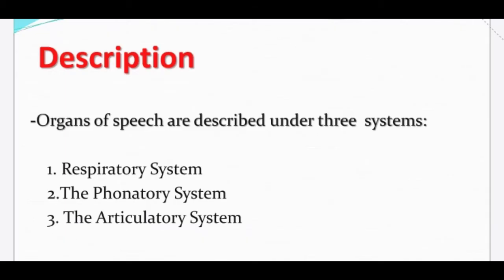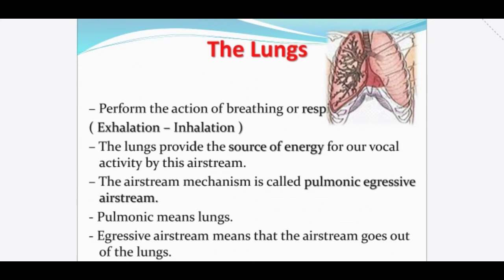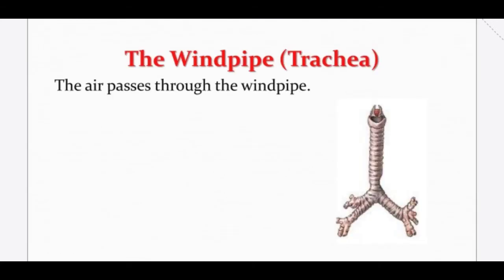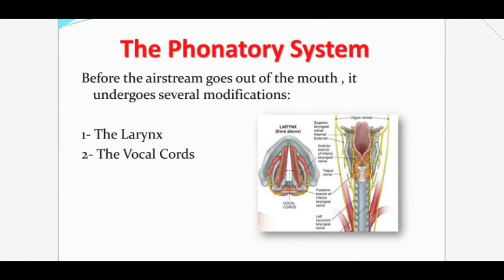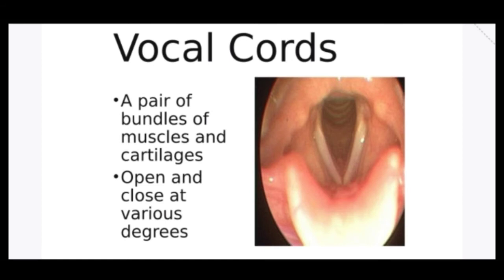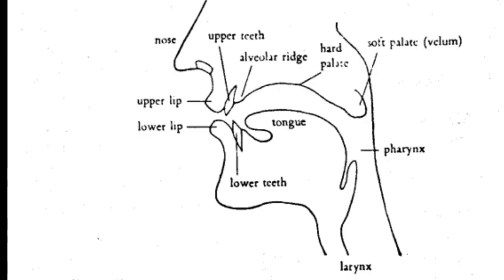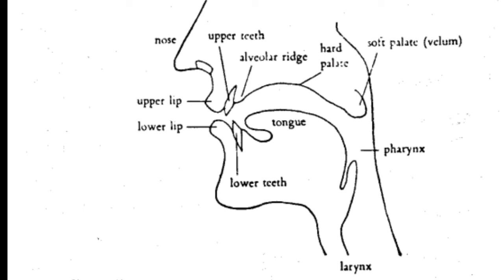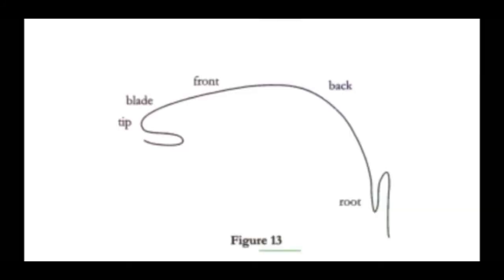Speech mechanism/organs of speech in english/phonetics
Hi there
This short video explains some basic concepts Of Phonetics. Things being explained in the video are
1 Organs of speech
2 Speech Production Mechanisms
   The Respiratory System
   The Phonatory System
   The Articulatory System
Please,subsribe to this Channel